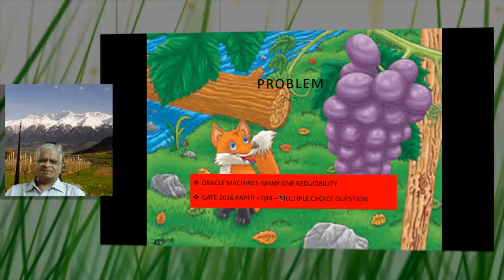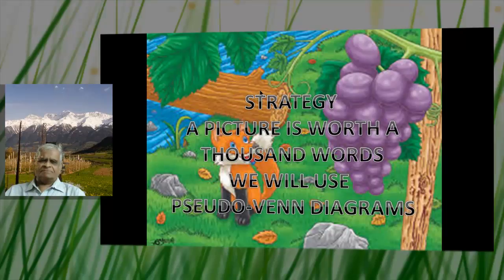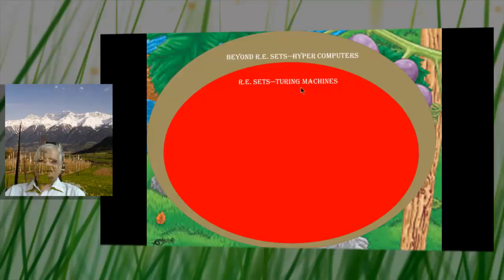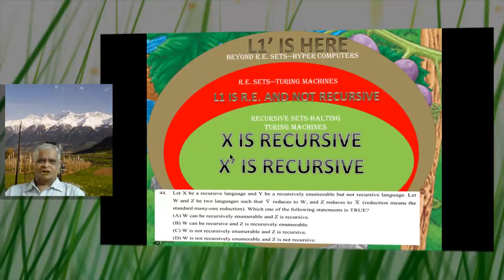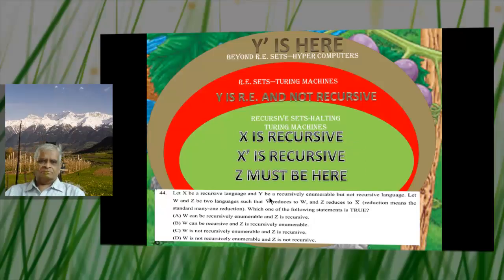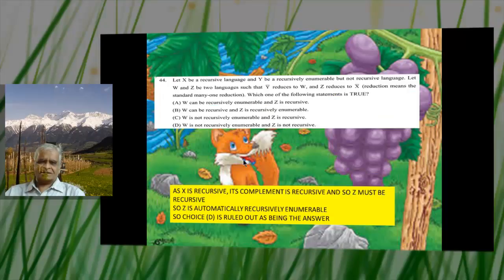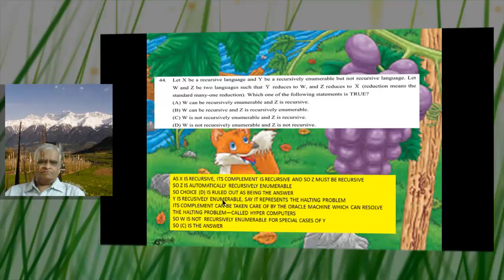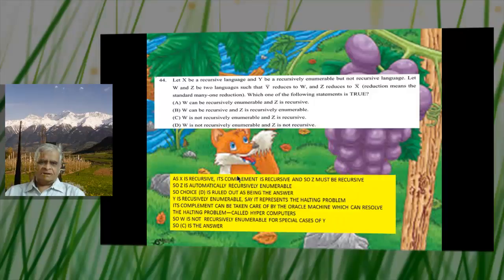gate 2014 csit paper i q44 theory of computation revised jj